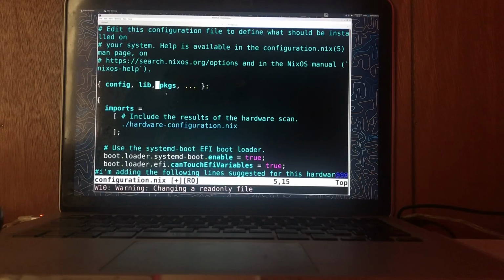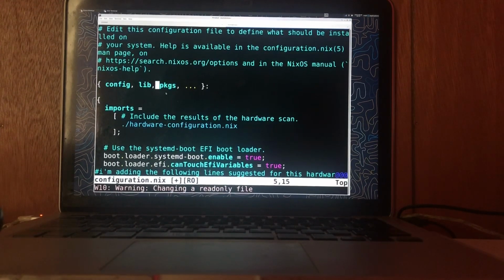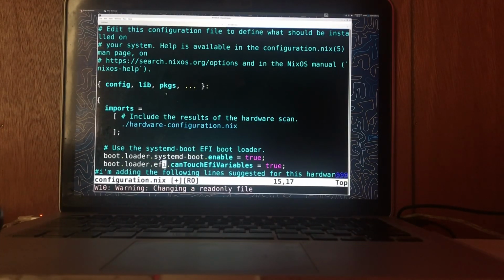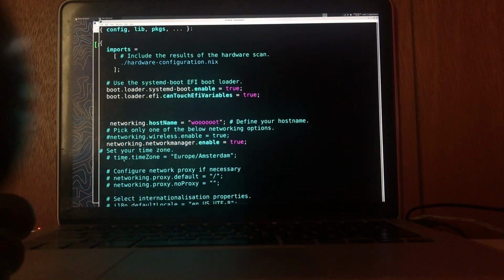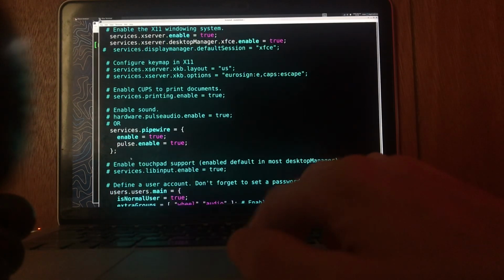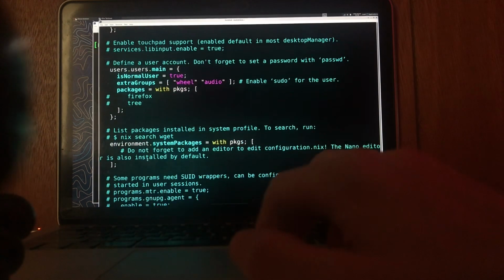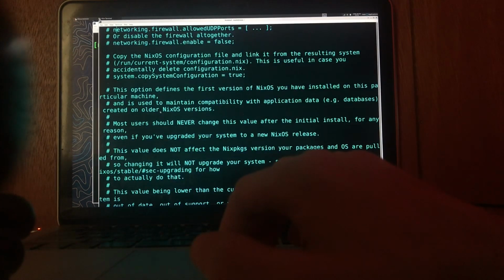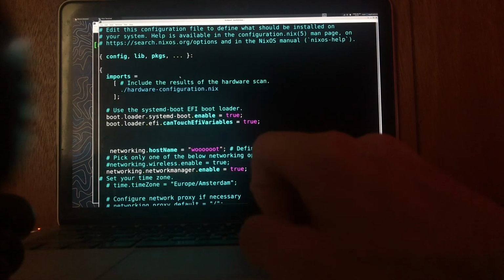Configuration.nix | All lines needed to have a GUI with sound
hardward = macbook Pro a1502